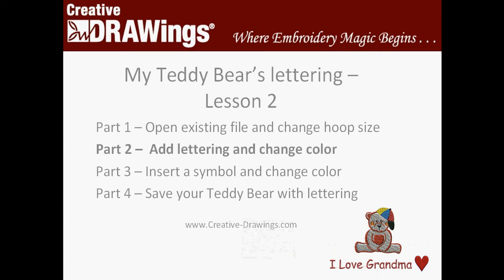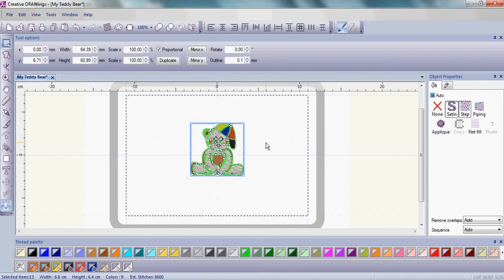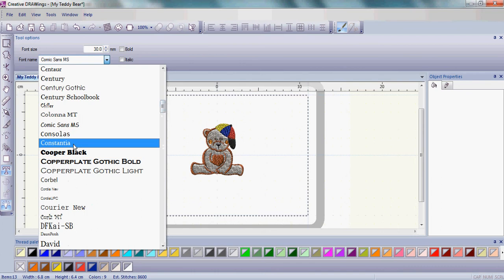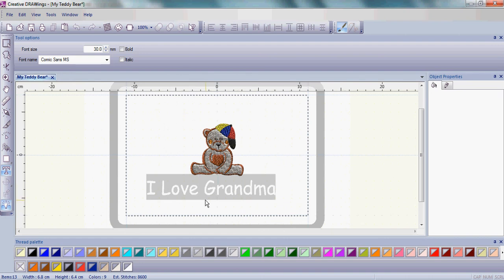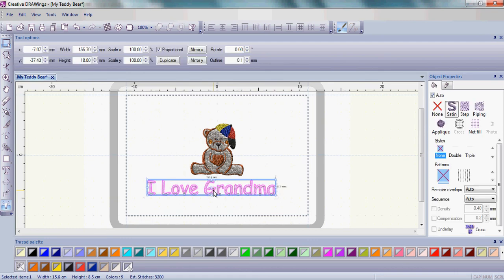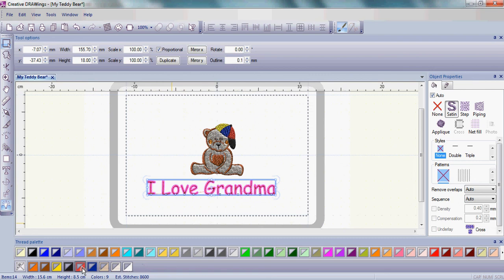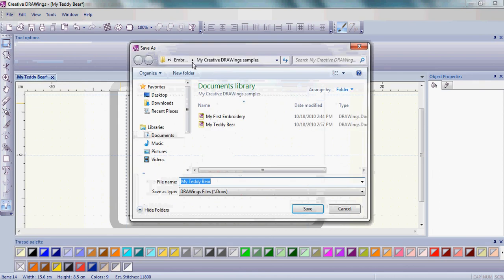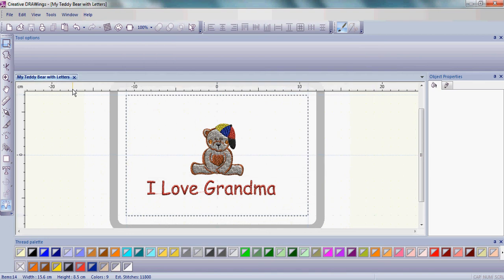Getting Started with Creative DRAWings® embroidery software Lesson 2 Part 2 of 4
Add letters to your design and then change the color of the letters.  Save your design as a .Draw file to come back and adjust later.